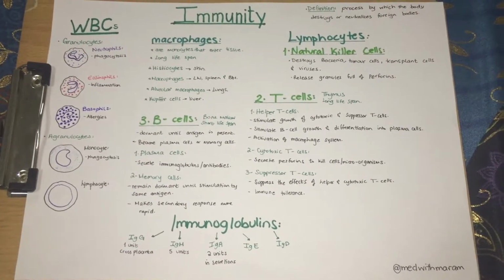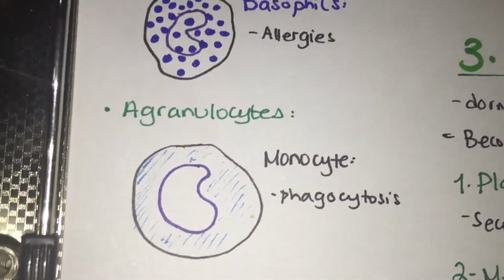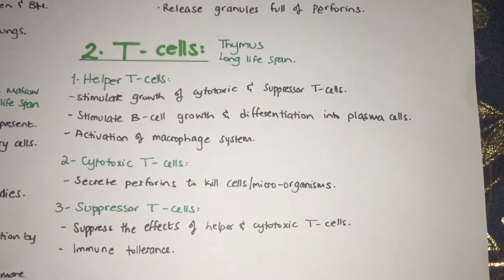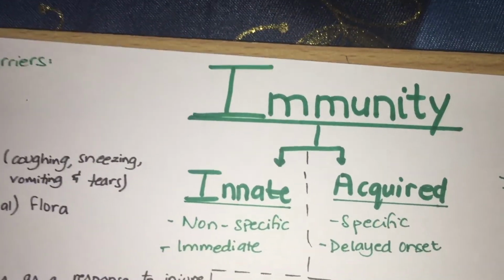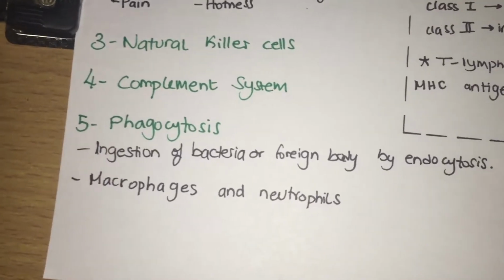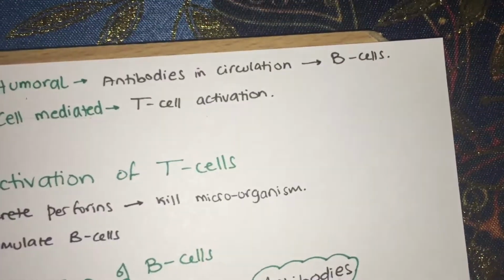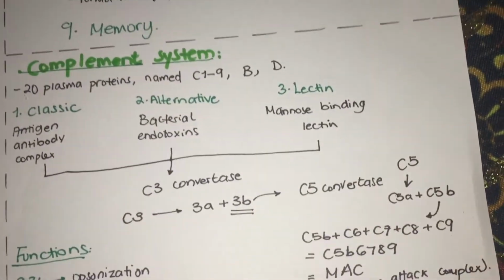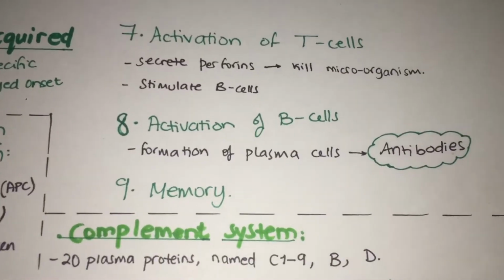Immunity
The physiology of the immune system and a brief summary of white blood cells.